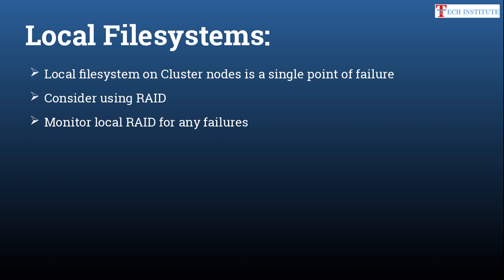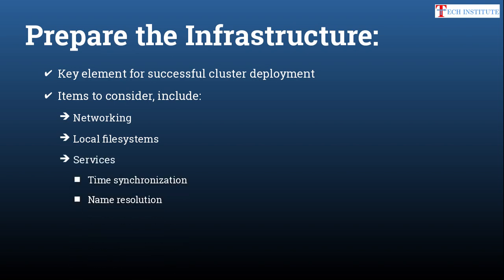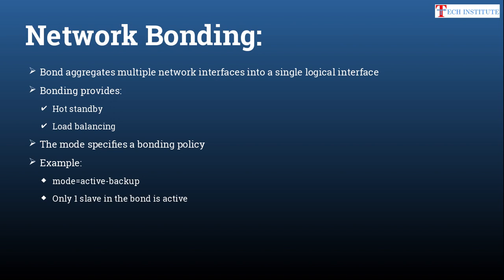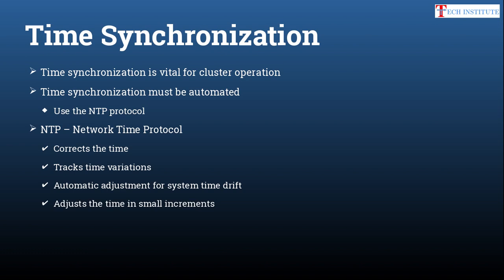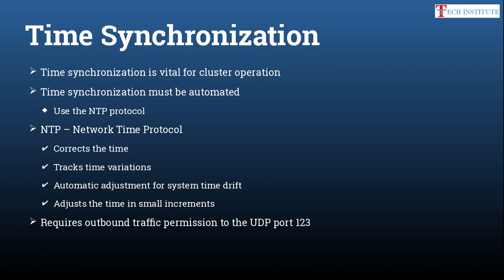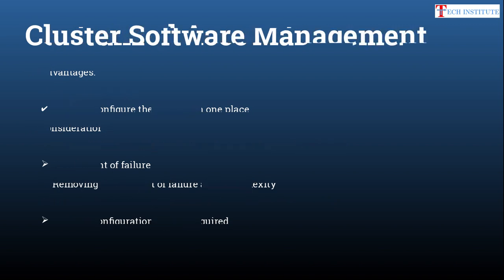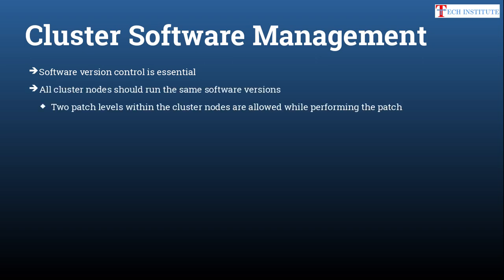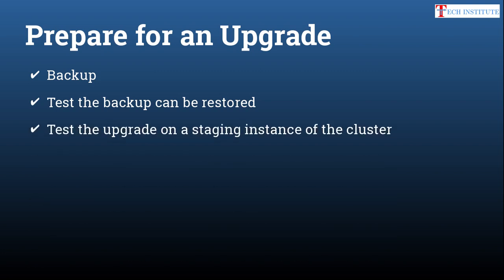Suse/Opensuse High Availability Cluster - Pacemaker || Cluster Node Preparation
In this video, we have discussed about the points to keep in mind while preparing the cluster nodes for cluster deployment. The main objective of this topic is to mitigate single point of failures from the cluster nodes. This points can be local filesystem, storage link, network link or even the time synchronization, name resolution or authentication. Also we have discussed about the software management  and upgradation plan for the cluster nodes to operate cluster operations smoothly.